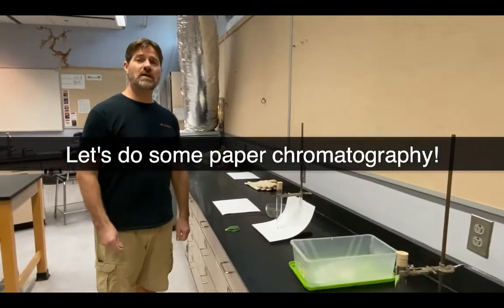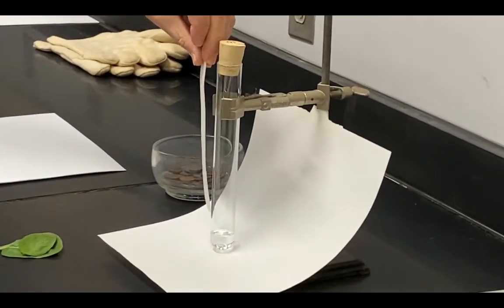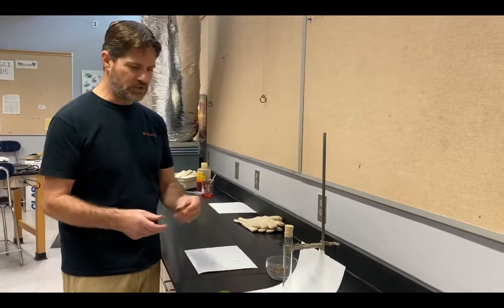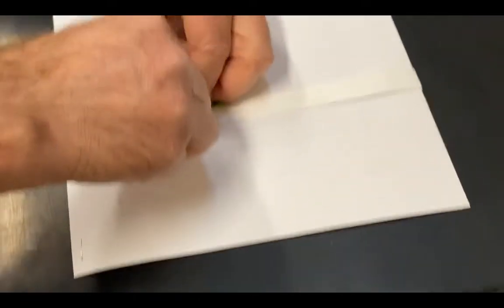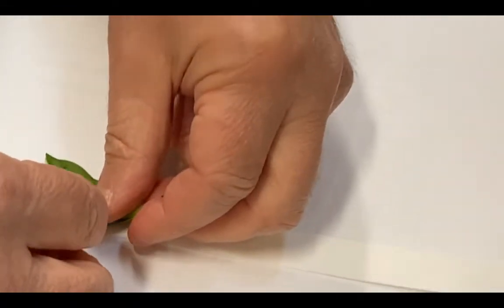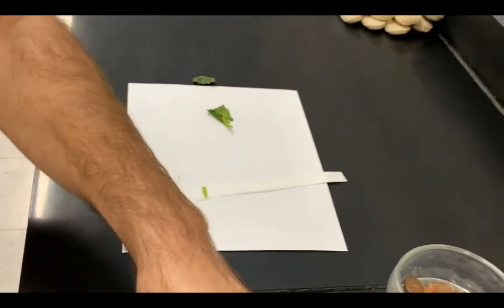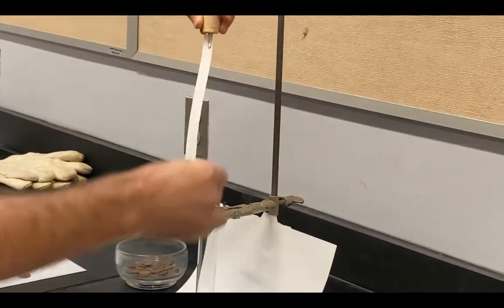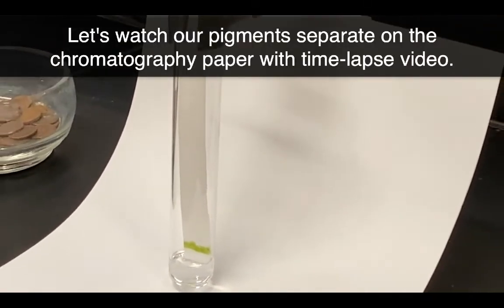Chromatography Instructions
We set up the paper chromatography experiment for the photosynthesis lab.